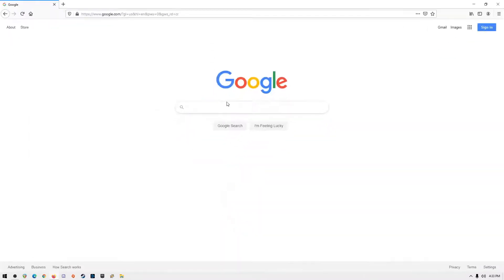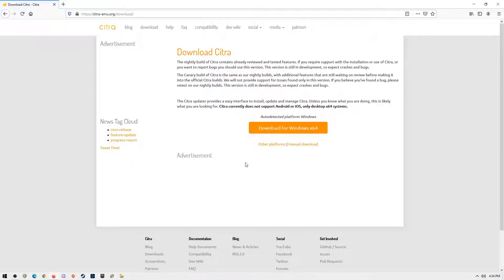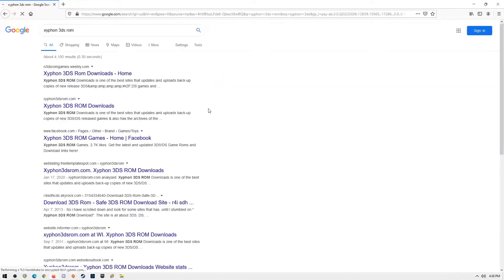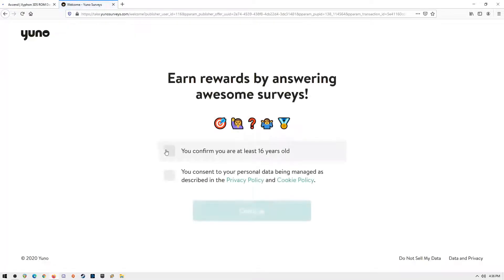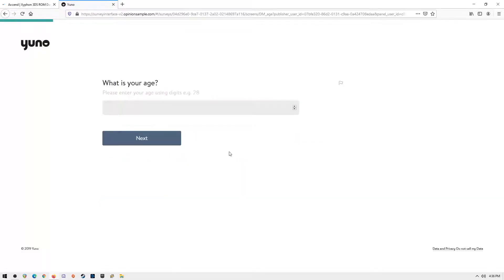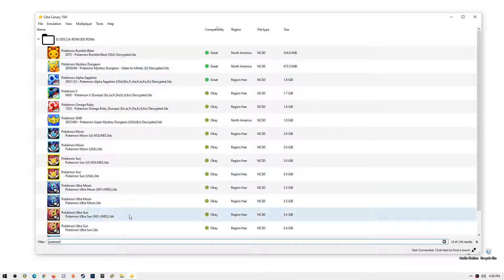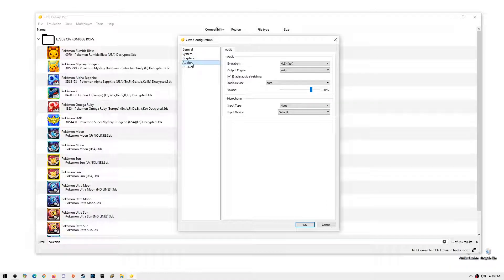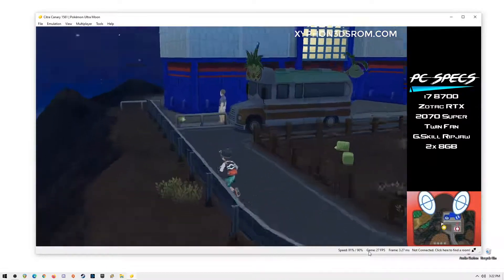How to Setup Citra Emulator for Pokemon Ultra Sun and Ultra Moon on WIN10 PC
It's now 2020 and 3DS Emulation has progressed so well that you can now play and emulate majority of the 3DS Games and all Pokemon Games. Pokemon Ultra Sun and Ultra Moon runs amazing on PC today. Watch my video guide on how to start emulating!

System Requirements:
CPU: Atleast 4 cores (Higher Core count = better performance)
GPU: atleast GTX 1060 or amd equivalent
RAM: 8GB RAM (16GB is recommended)
Storage: atleast 1TB since Switch games are large in file size